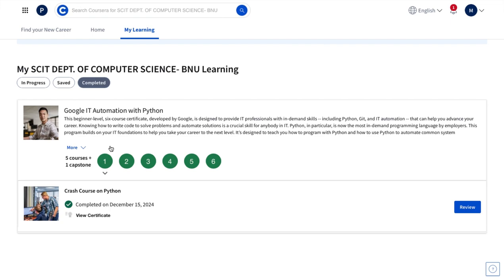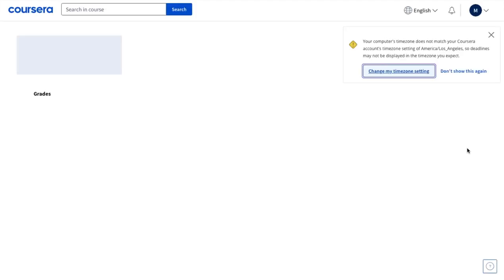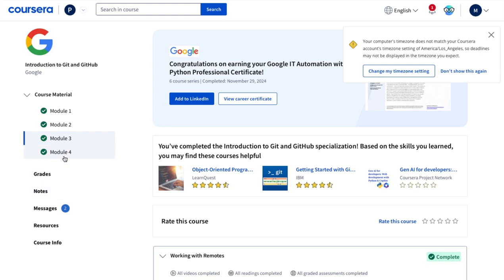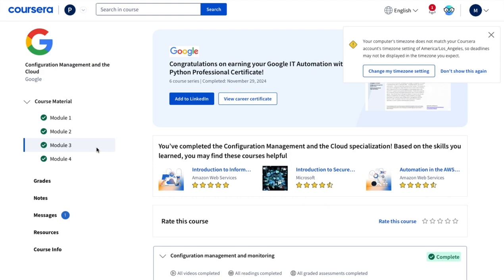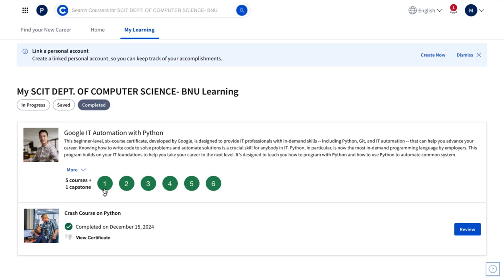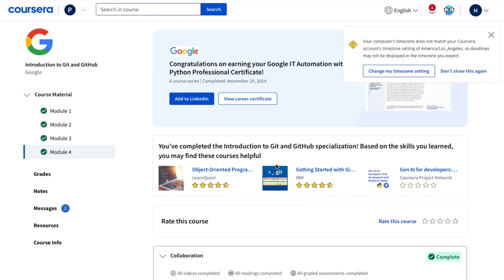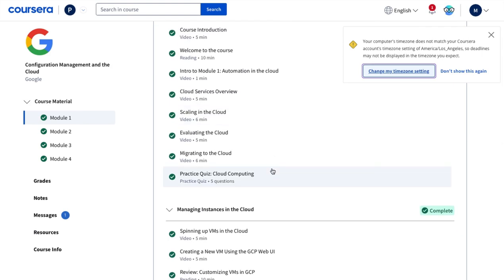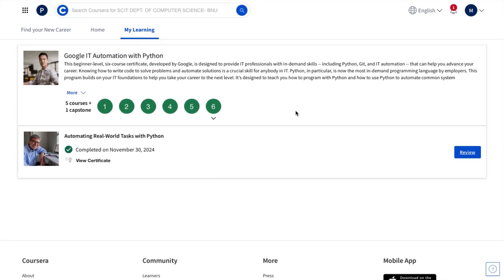IT AUTOMATION|Muhammad Addan